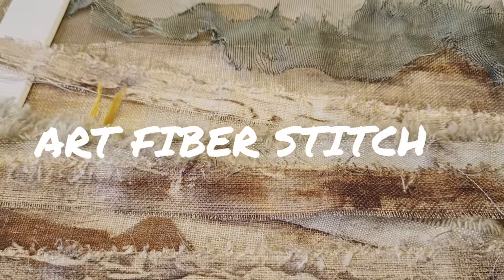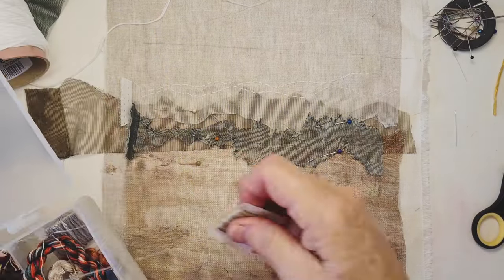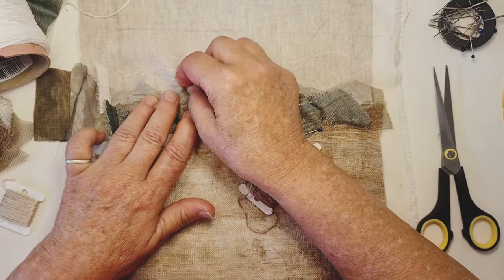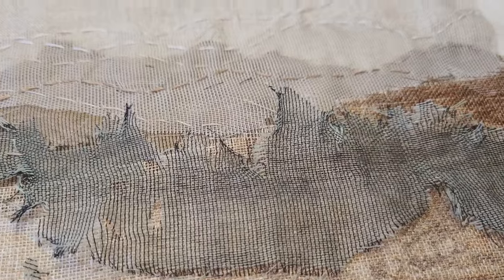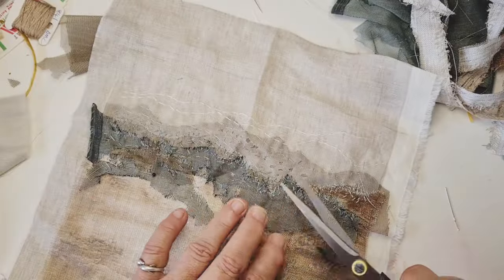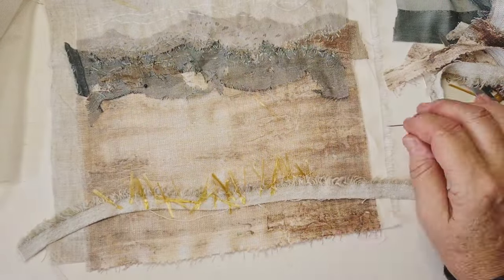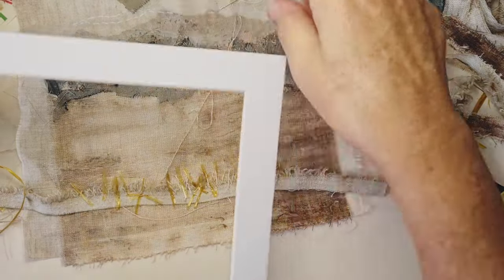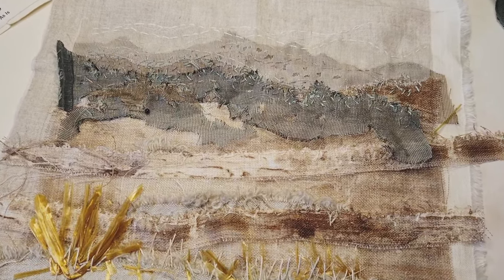Painting with fabric Part 2. Textile art exploring layers and stitching with easy embroidery.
Painting with Fabric Part 2.  Tracey @artfiberstitch continues working on this little textile art landscape.  Sometimes layering up odd bits and pieces and and sometimes cutting back to reveal the underneath layers.  Some simple embroidery stitches are added now just running stitch, or plain long stitch or seed stitch.  Creating a painting like effect from just scraps of fabric and thread.